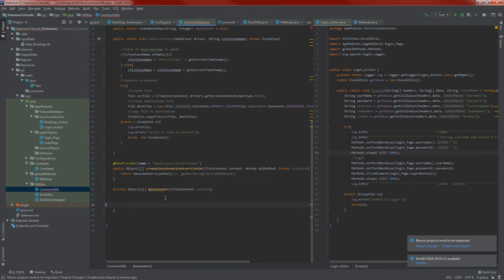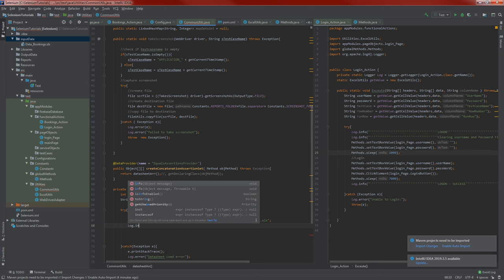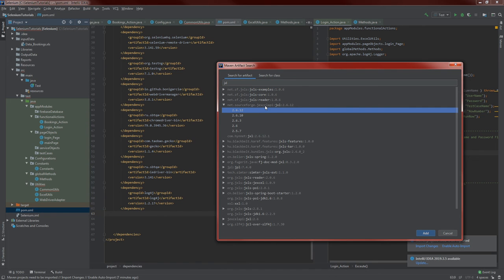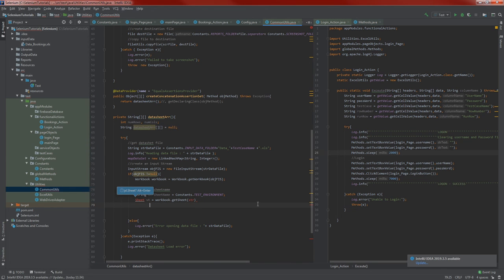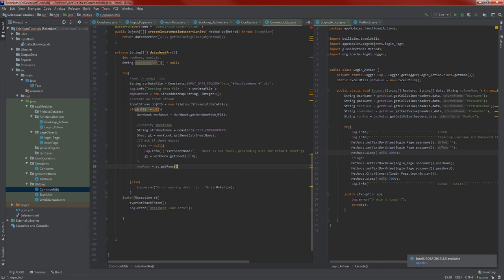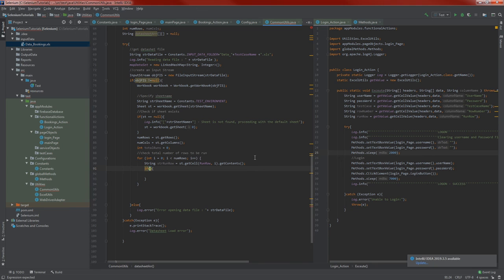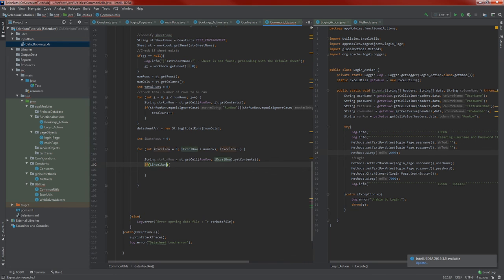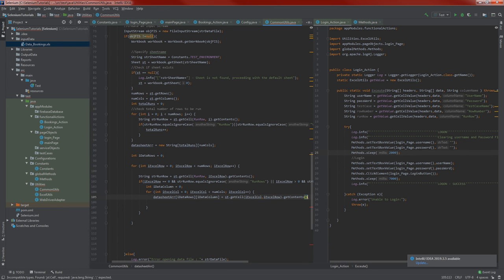Datasheet Parser (Selenium Tutorial) | Part 13